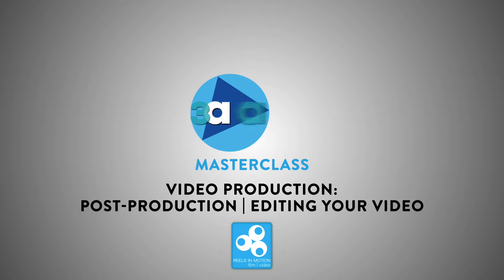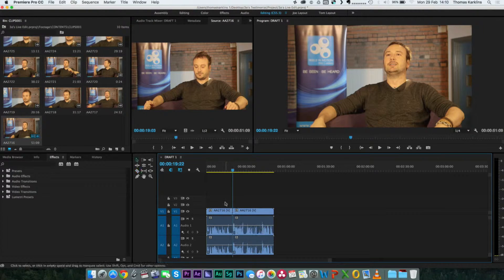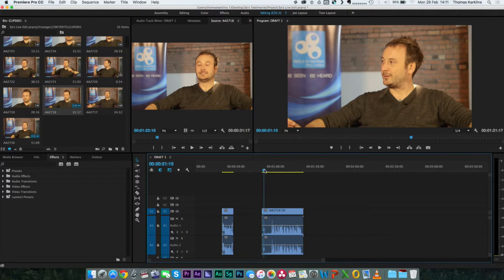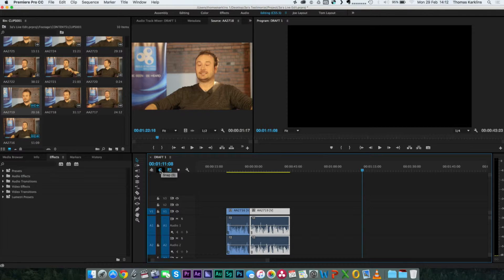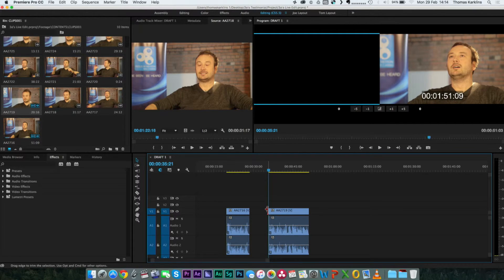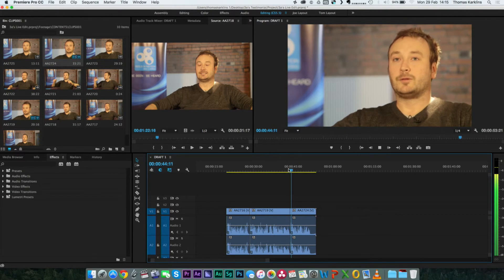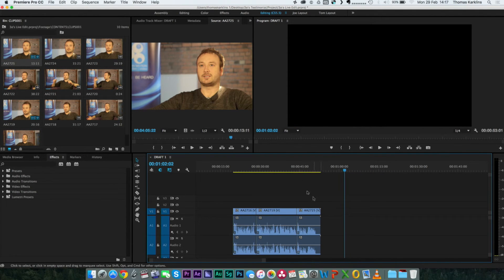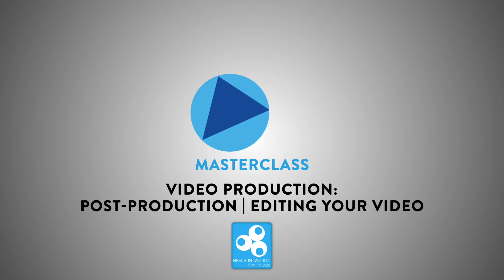Post Production | Editing Your Video in Adobe Premiere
This video is about 19. Post Production | Editing on Your Video